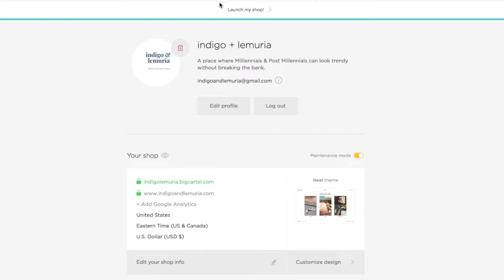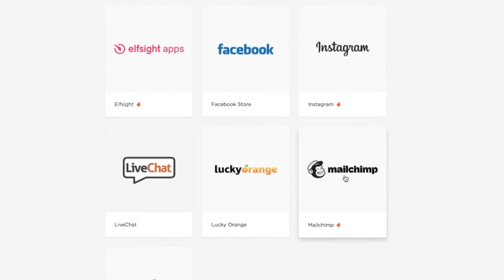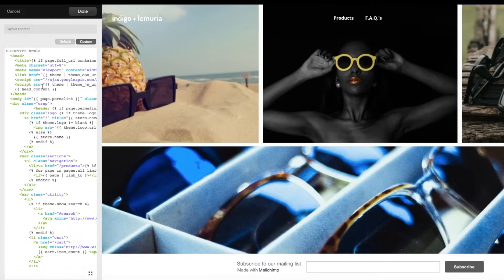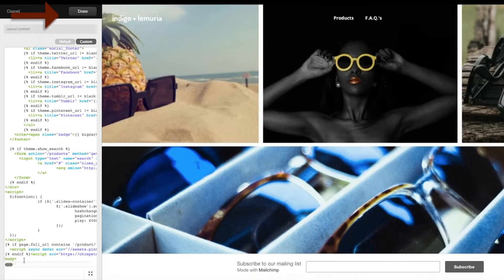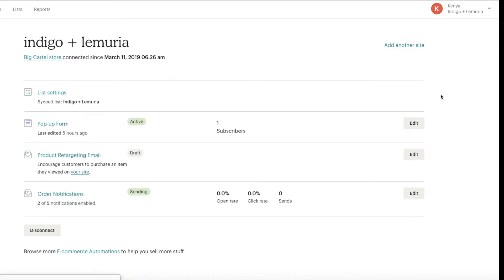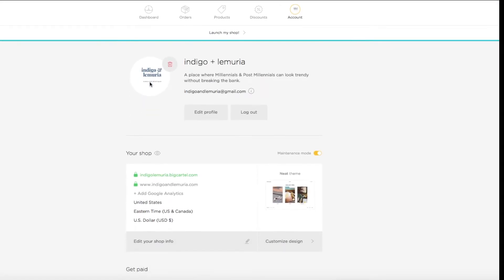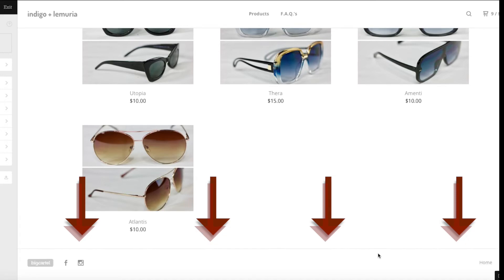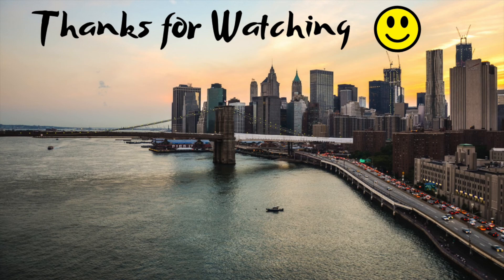How to Connect MailChimp to a Big Cartel Website //KenyaTalks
Hey Guys,
In this video, I try my best to show you guys how I linked my malichimp email to my big cartel website. Hopefully, this video can help someone out.
-Kenya

Hey Guys,
So inquiring minds want to know... How much can a Landlord Increase the Rent on an apartment Rental. Hmmm. If you are looking to rent an apartment in Bergen or Hudson Counties in NJ. Hit me Up.
-Kenya